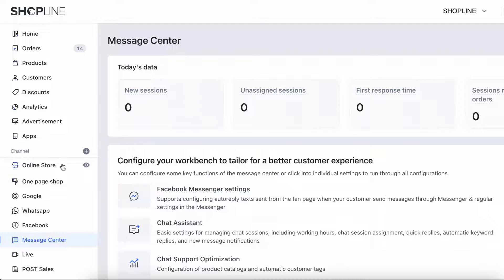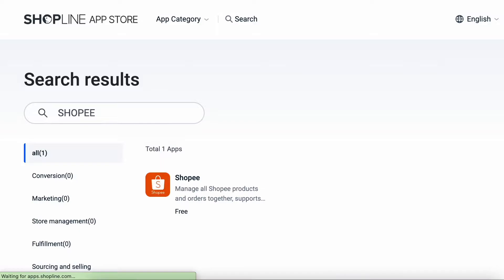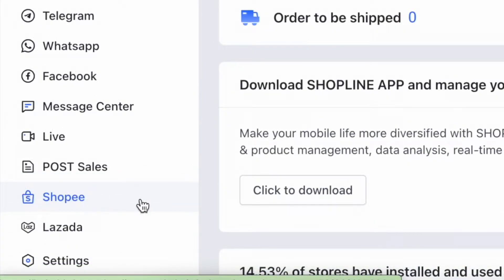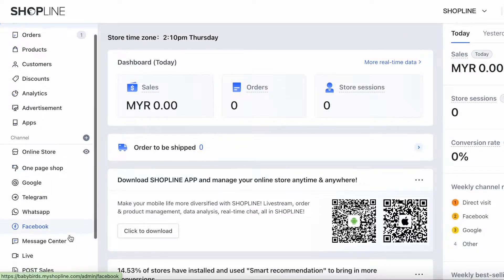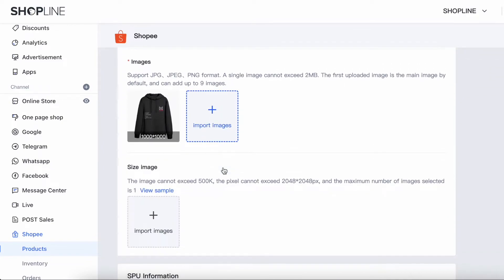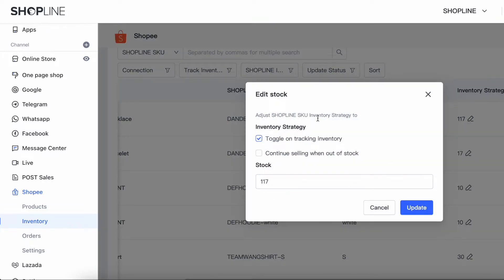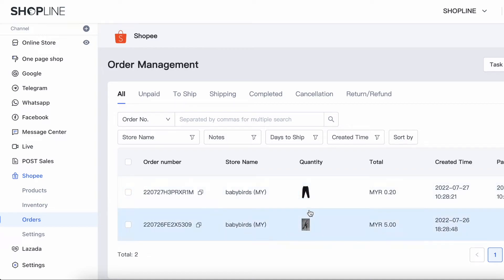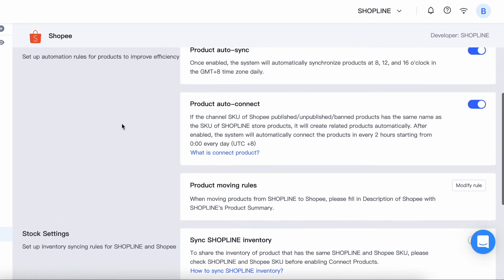ShopHub Lite (ENG)